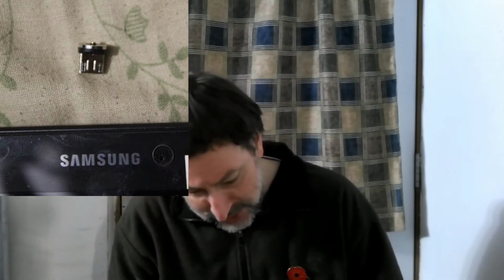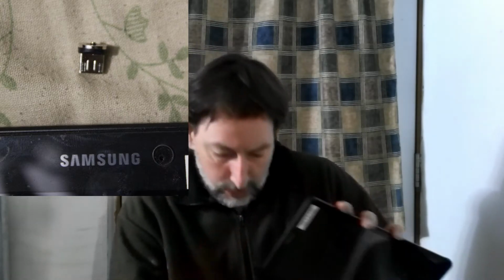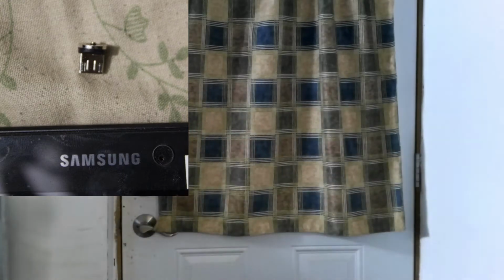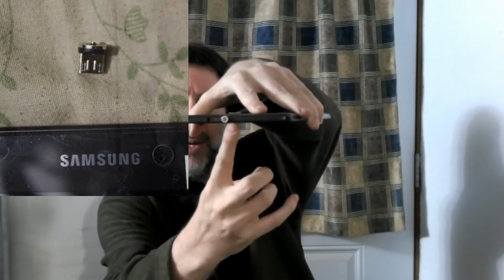Using Magnetic Charger, Wireless Keyboard And Mouse With A Physical Disability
In today's video I speak about using a magnetic charger, wireless keyboard and mouse to reduce the risk of tripping and falling. I talk about this in terms of a layered approach to managing your physical disability and possible tools to the best quality of life possible.